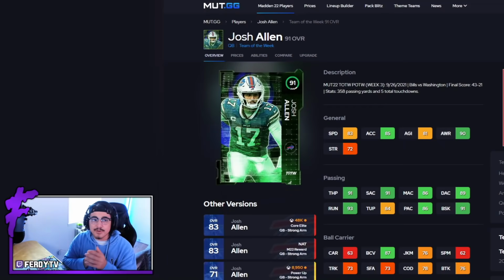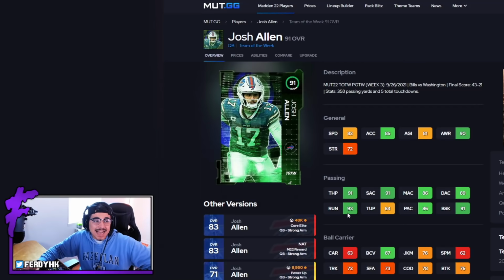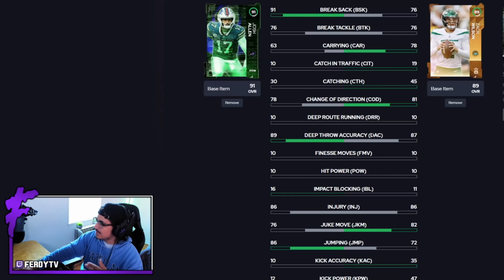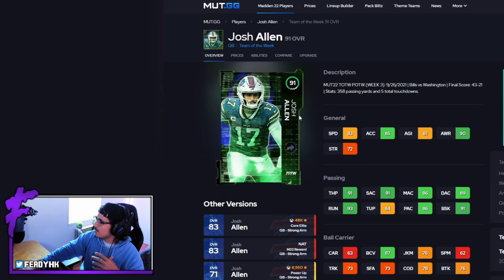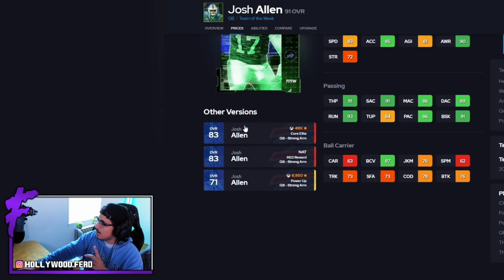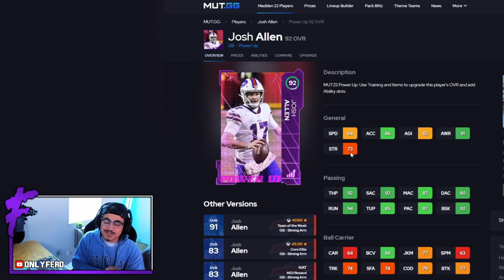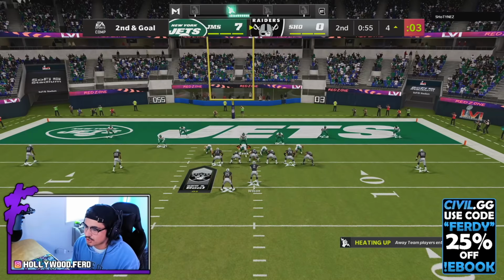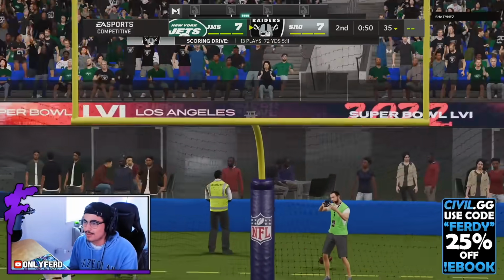JOSH ALLEN SLANGS THE ROCK WITH FORCE AND AGGRESSION - Madden 22 Ultimate Team "Team of the Week"